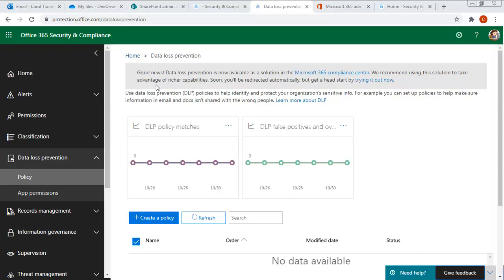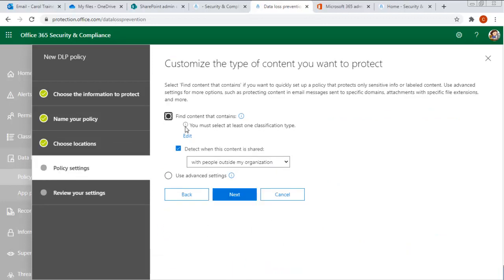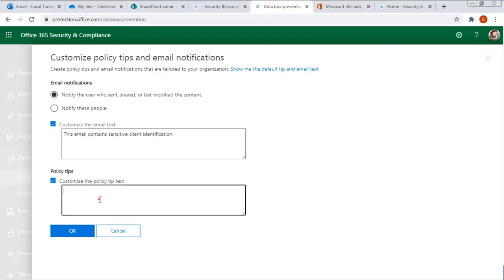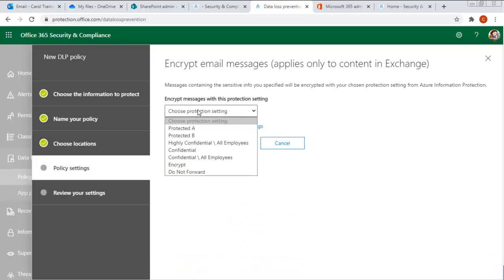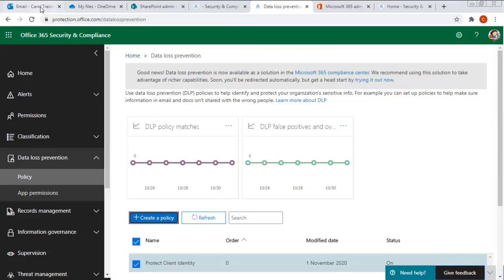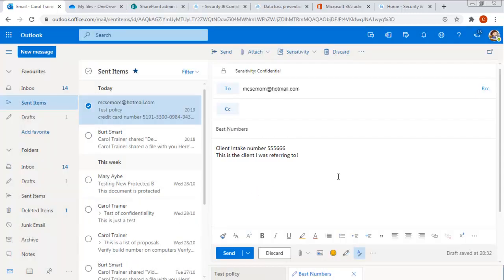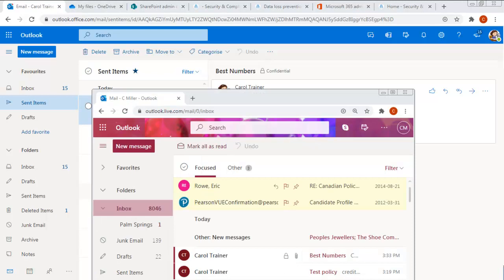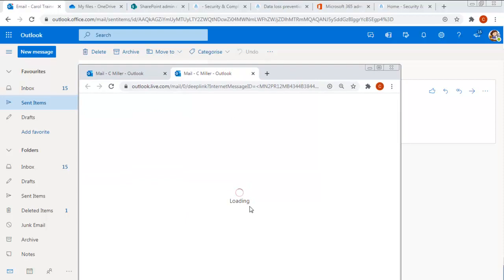Microsoft 365 -Using Sensitive Info Type with Data Loss Protection